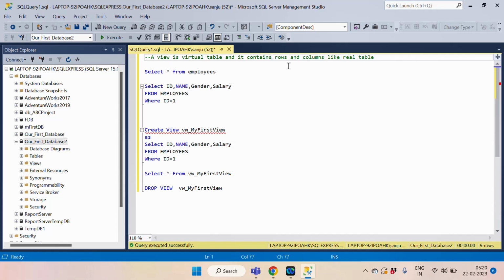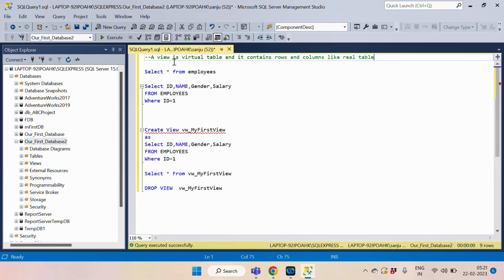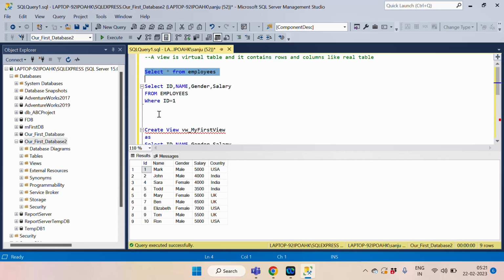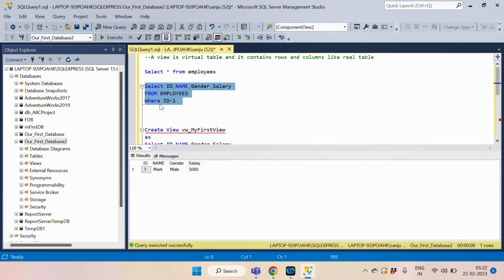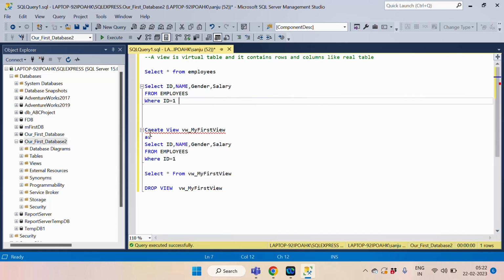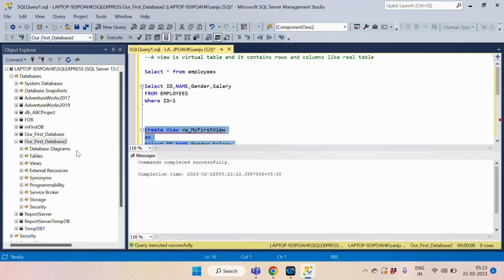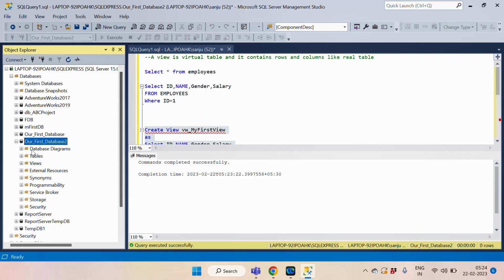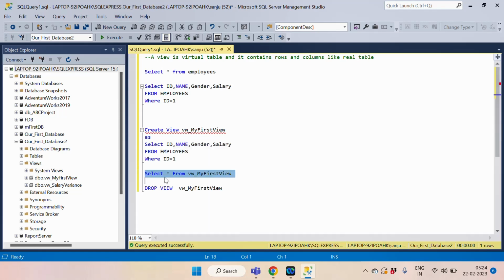SQL VIEW - Learn in easy steps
How to create view in sql